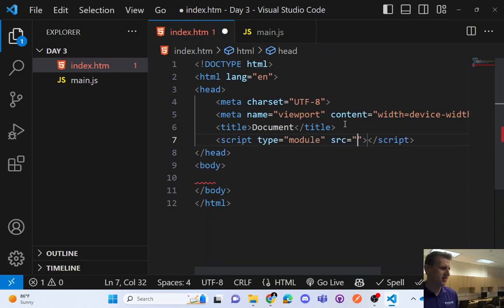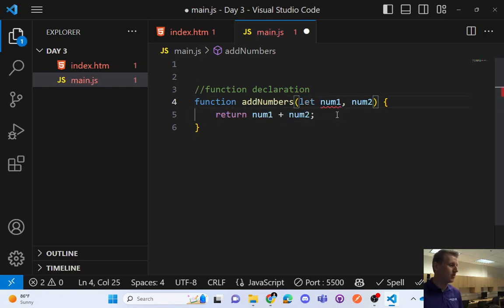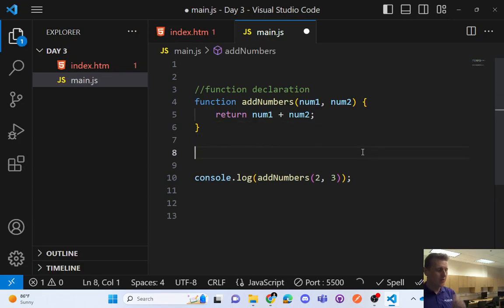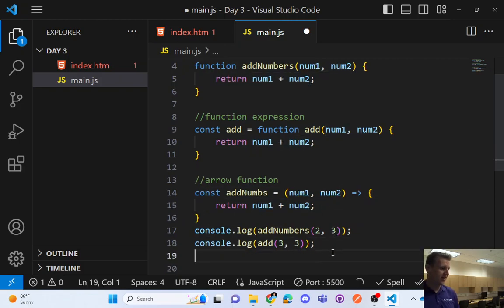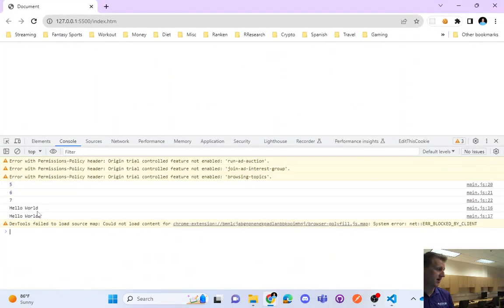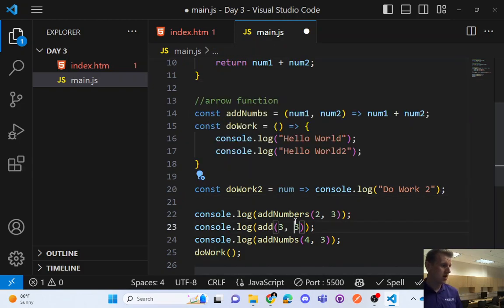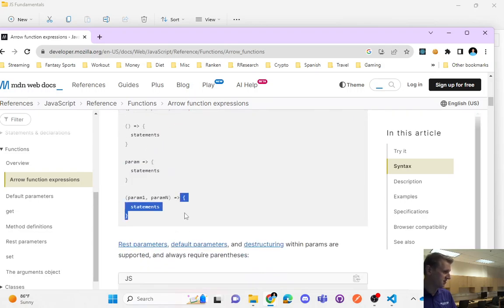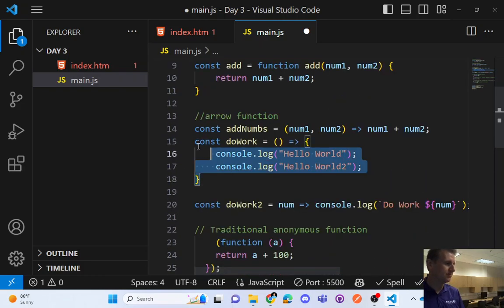How to work with JavaScript Functions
Function declaration, Function expression, anonymous functions, and arrow functions explained